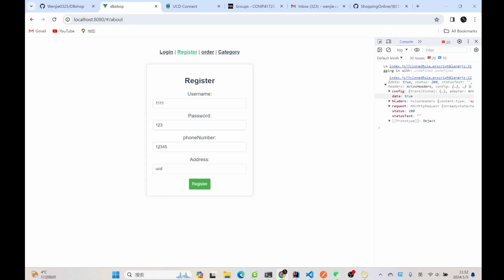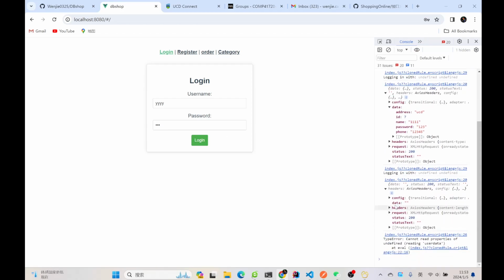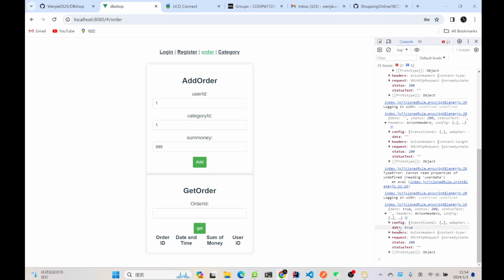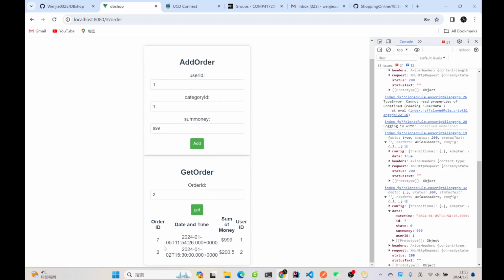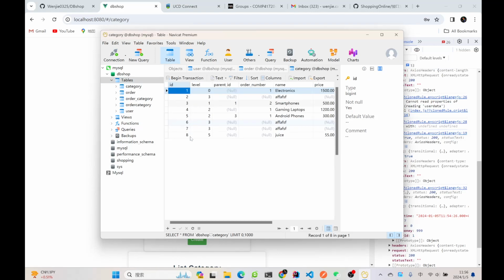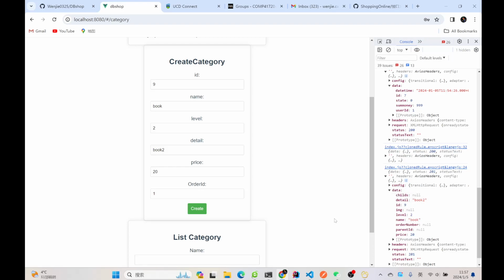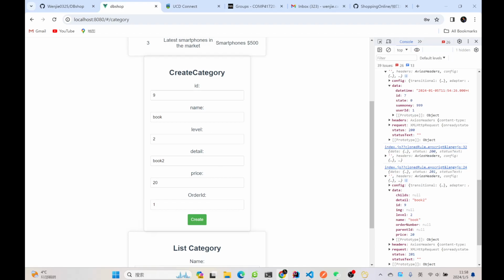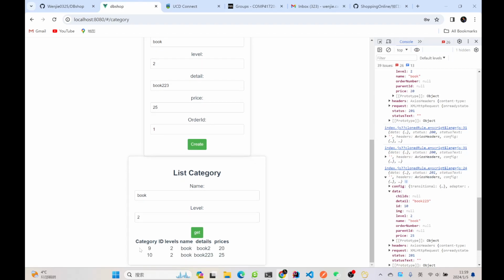Video about final project of Distributed system group 16